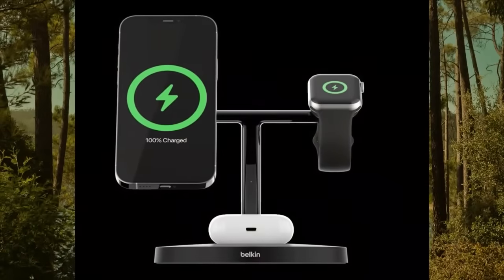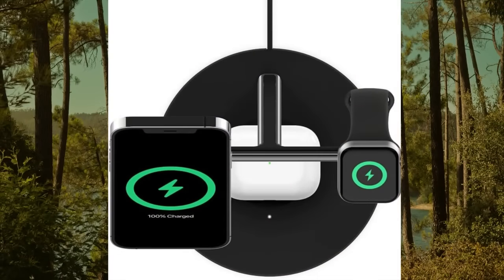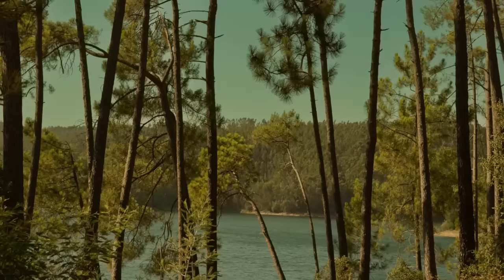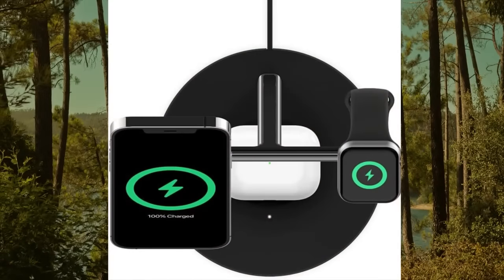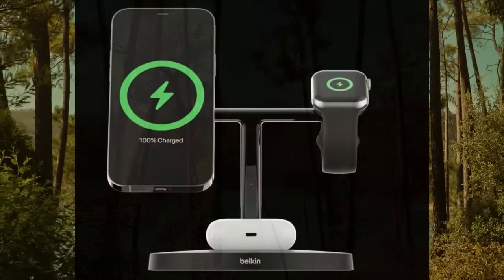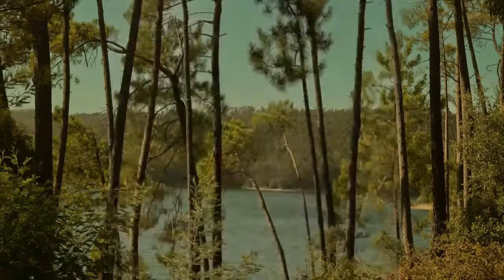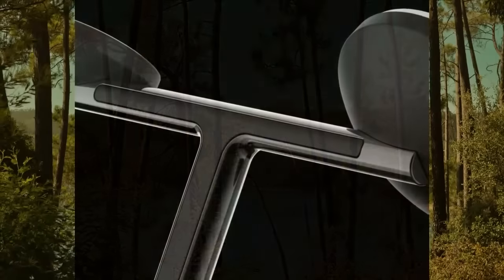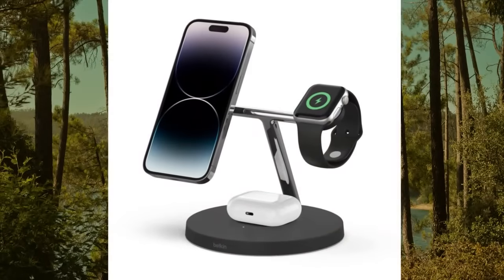Belkin MagSafe 3-in-1 Wireless Charging Stand (Older 2021 Release) for Apple Watch, iPhone Series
USA PORTAL
Belkin MagSafe 3-in-1 Wireless Charging Stand (Older 2021 Release) for Apple Watch, iPhone Series, AirPods - Black

Brand: Belkin
Connectivity Technology: Wireless
Connector Type: MagSafe
Compatible Devices: Smartwatches, Cellular Phones
Compatible Phone Models: IPhone 14, iPhone 14 Plus, iPhone 14 Pro, iPhone 14 Pro Max, iPhone 13, iPhone13 Mini, iPhone 12
Included Components: 1 x Belkin BoostCharge PRO MagSafe 3-in-1 Wireless Charger
Special Feature: Magnetic, Magsafe Compatible, Fast Charging, Wireless Charging
Color: Black

Compatible with iPhone with MagSafe, Apple Watch and and AirPods with wireless charging
The perfect charging station for multiple Apple devices
Charge your device at up to 15W
MagSafe technology ensures perfect alignment without the hassle
2-year limited warranty and CEW of up to $2,500 keeps your device safe and protected